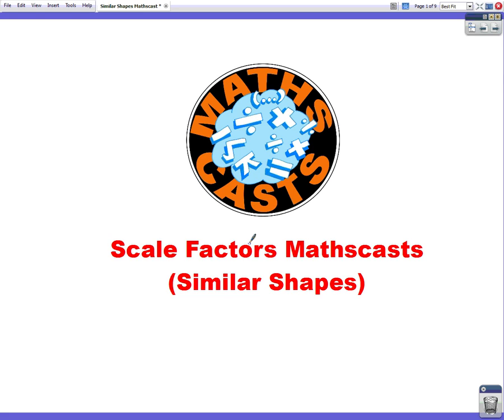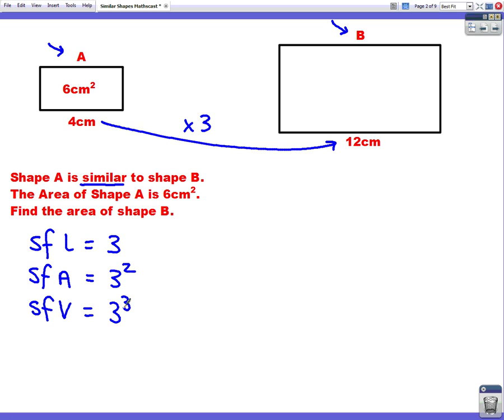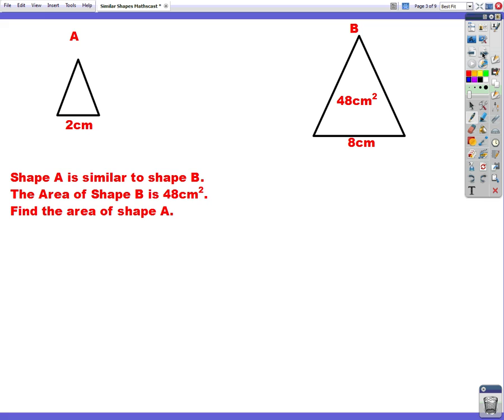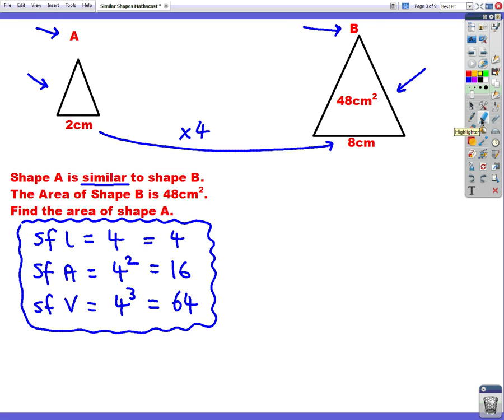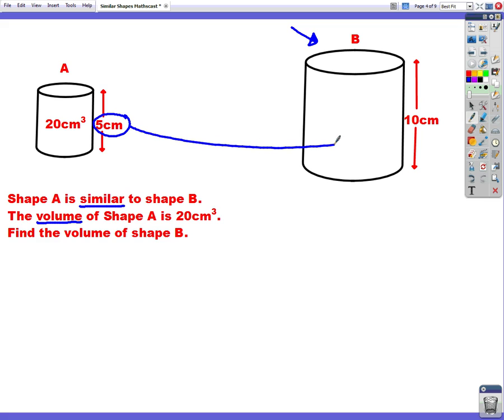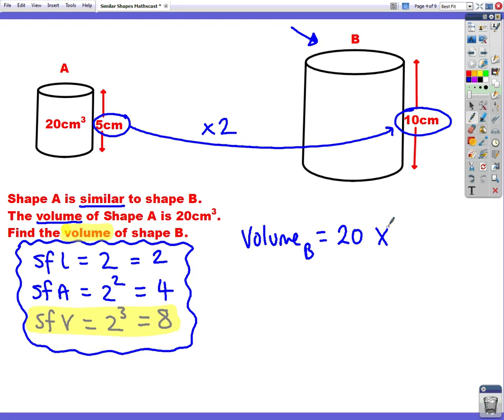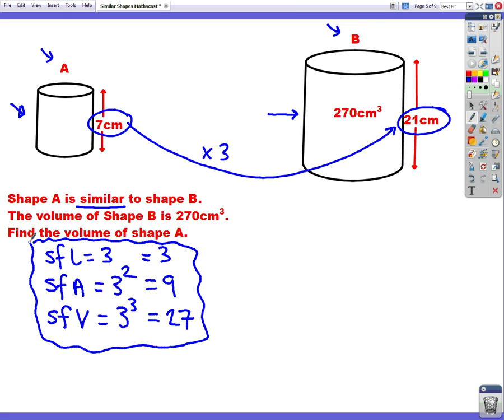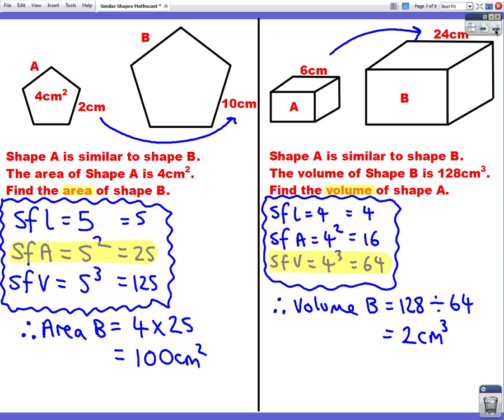Similar Shapes mathscast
This video shows you how to answer questions on similar shapes and how scale factors effect length, area and volume.  The video ends with some practice questions and answers.